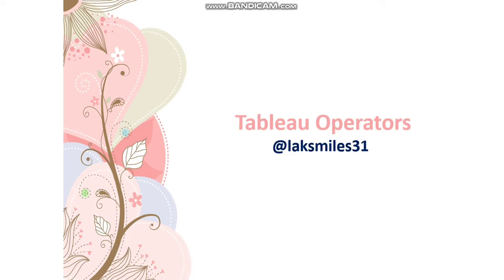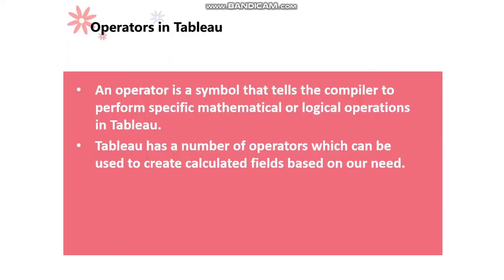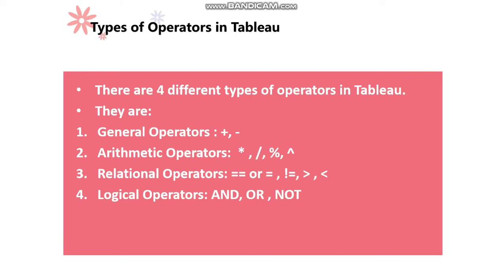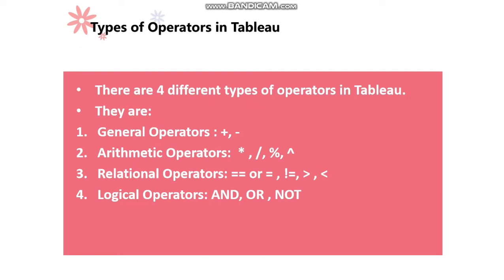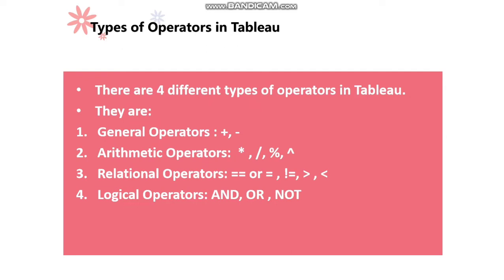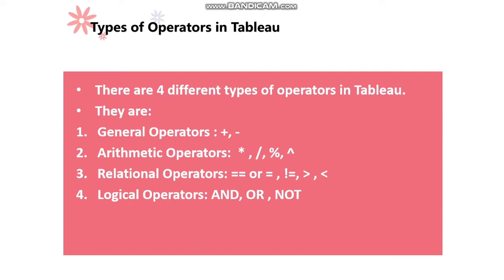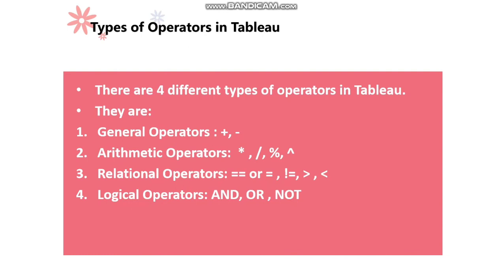Types of Operators in Tableau |Tableau Tutorial Advanced | Session 56 @laksmiles3171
Hi Friends,

In today's video I have explained about "Different Types of Operators" in Tableau. Please watch the entire video and let me know what could have been better in the comments section.